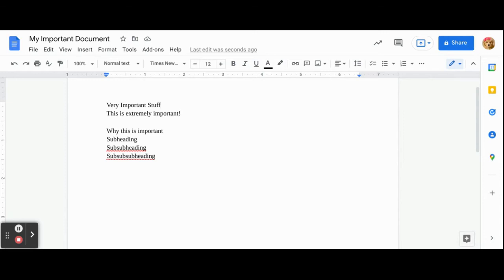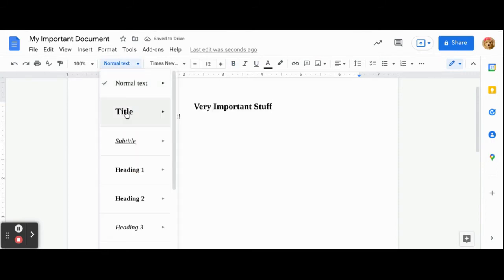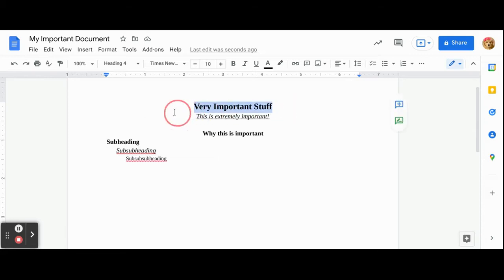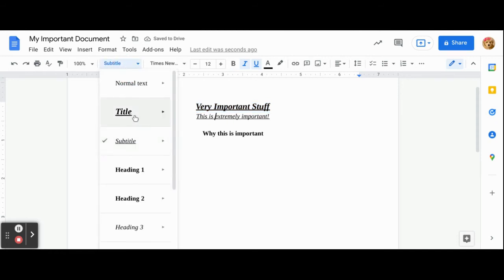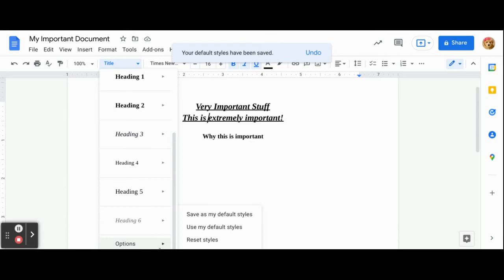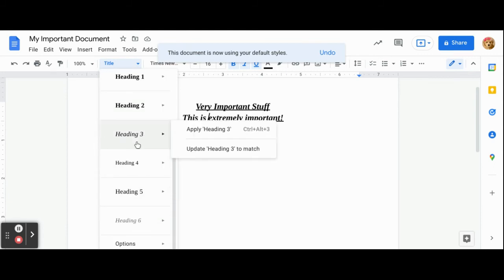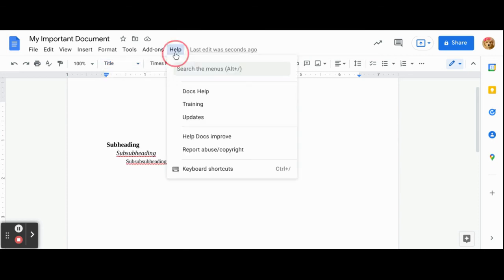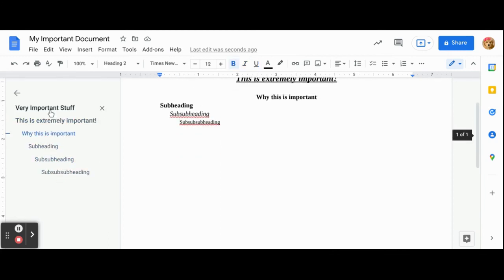How To Make an Outline in Google Docs - Tech Tip Tuesday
Week of April 5, 2022
This video walks you through using the outline feature of Google Docs.